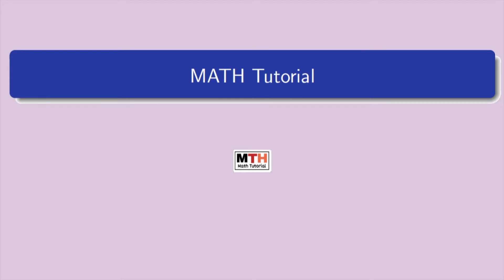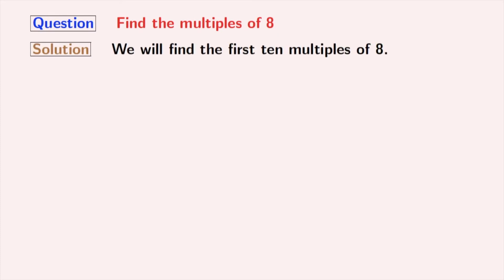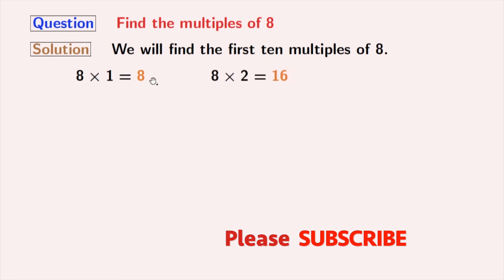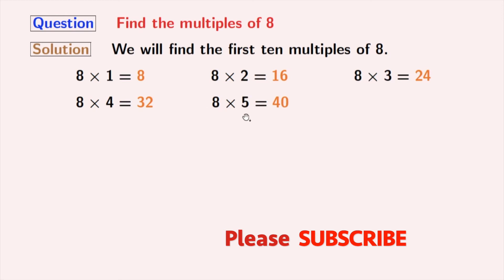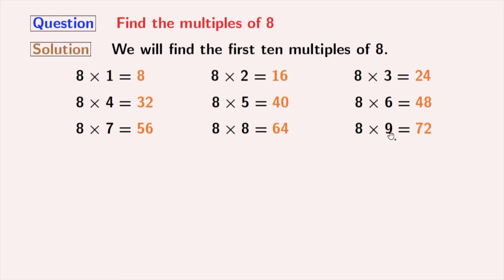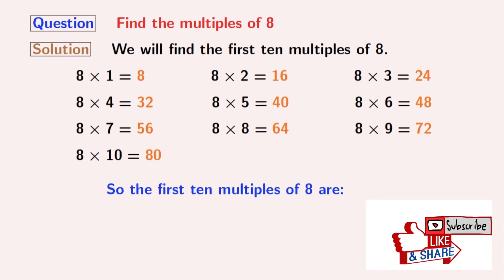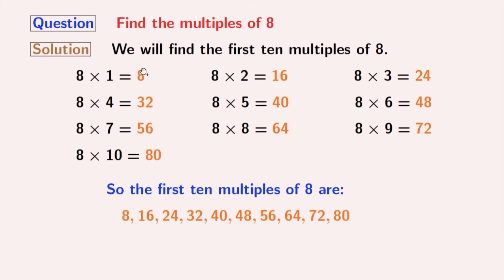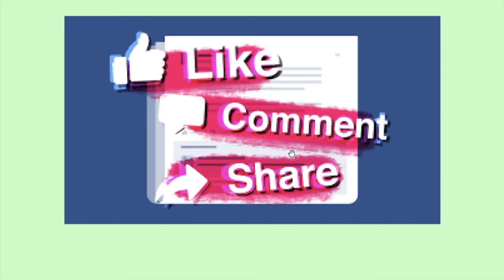Multiples of 8 | Find the multiples of 8